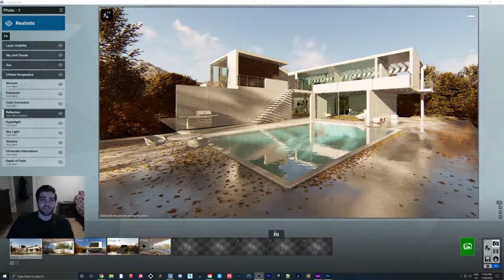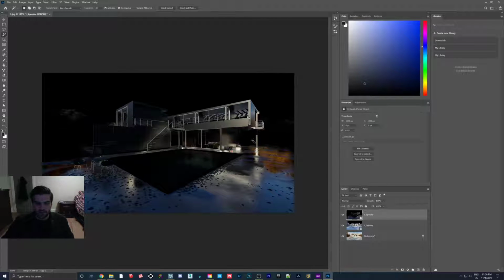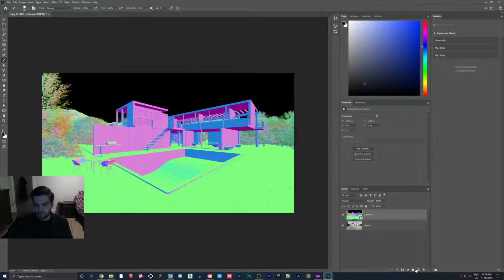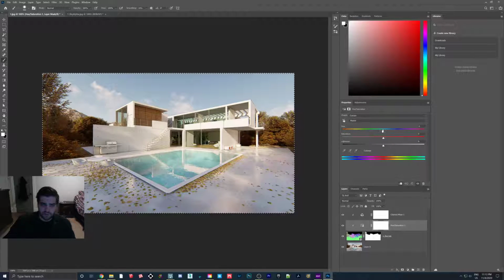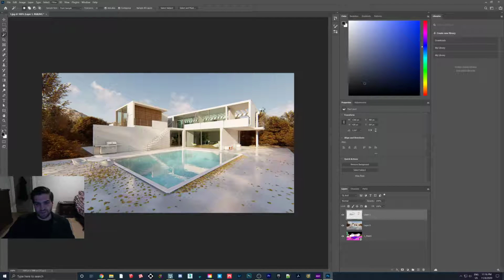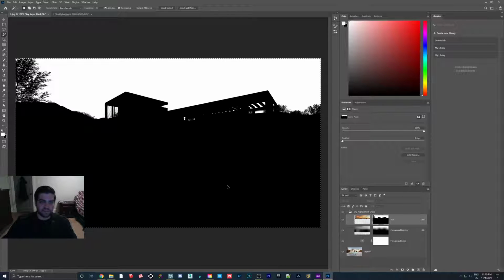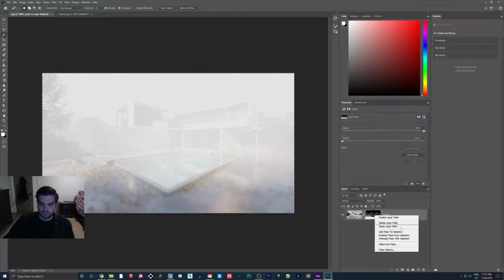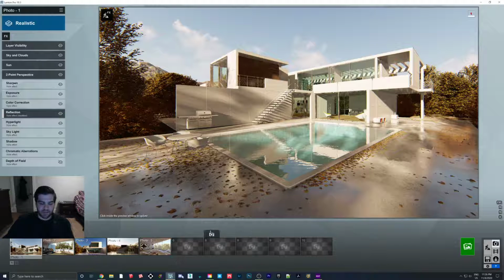Composite Your LUMION Renders with RENDER PASSES! Render Elements Tutorial!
I figured since I did a video for the raw camera filter process of editing your photos in Photoshop, I may as well do a render passes one as well. This is not my preferred method however I did learn a few cool things!

I am not a Photoshop pro in anyway so if it seems like I do things in strange ways, I am sorry in advance!

The website for our business can be found , if there are any broken links or any other oddities, we apologize as we are currently in the process of upgrading and rearranging our site, however we have tried to avoid any issues as best as we can. We will be updating it with much better photos soon.

Timestamps for the video:
Introduction & Rendering Out Passes 0:00
Specular & Lighting Passes 2:00
Normal Map Pass 6:00
Material ID Pass 10:20
Sky Alpha Pass 13:30
Depth Pass 16:20
Raw Camera Comparison & Conclusion 19:45